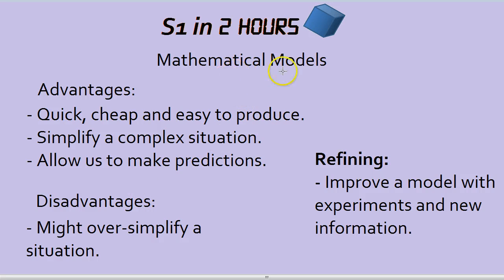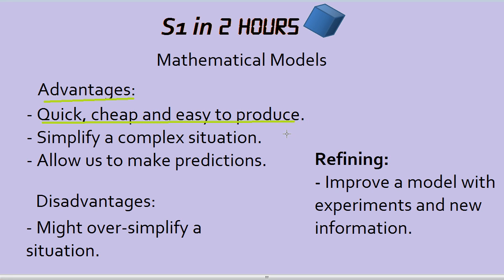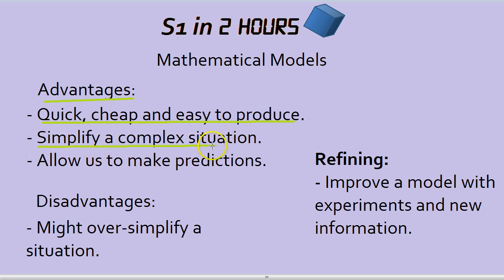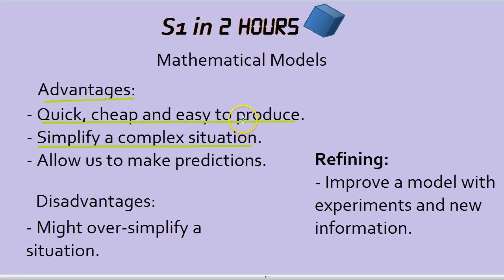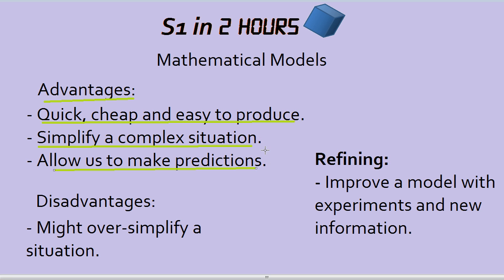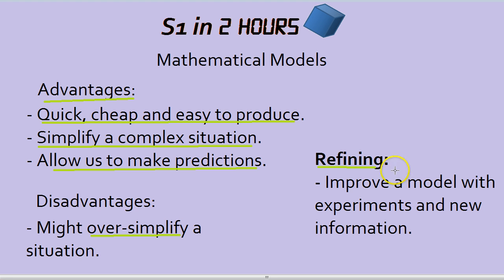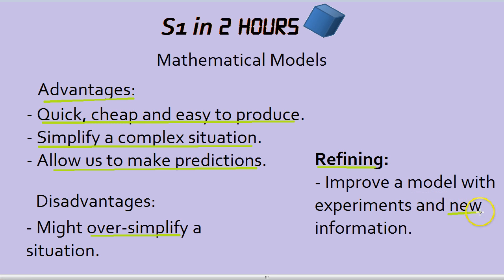S1 in 2 Hours: Mathematical Models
Statistics 1, covered in two hours. Beginning with the advantages and disadvantages of mathematical models.